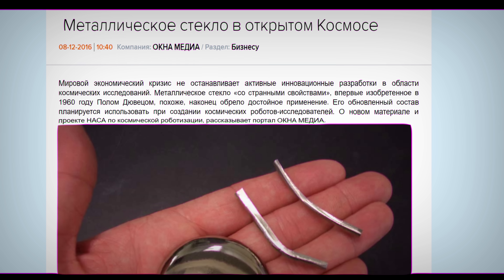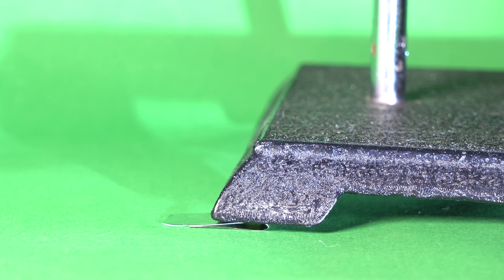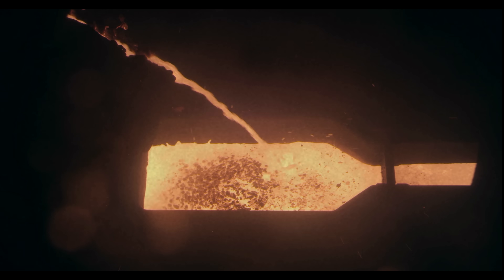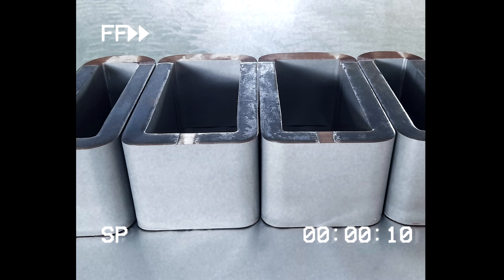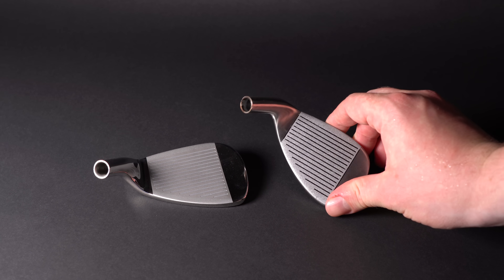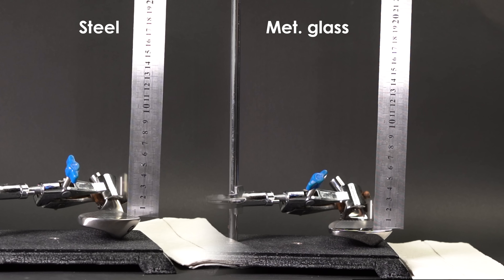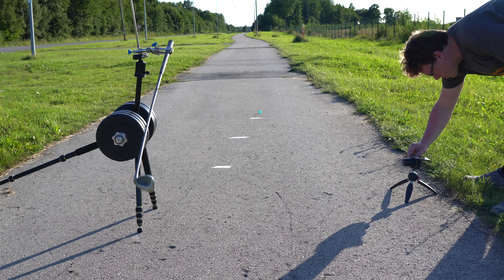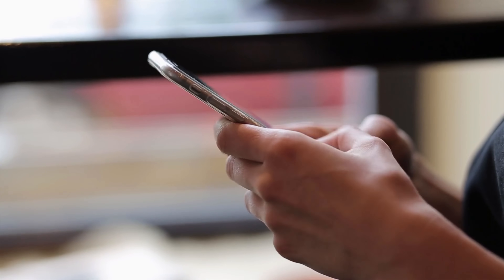Metallic Glass - A Material WE ARE NOT READY FOR!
Hi, everyone! In this video I am going to tell you about such an extremely unusual material, a useful application of which we are yet to discover.